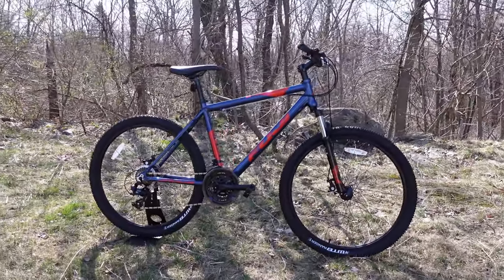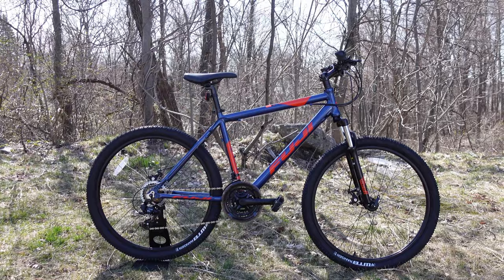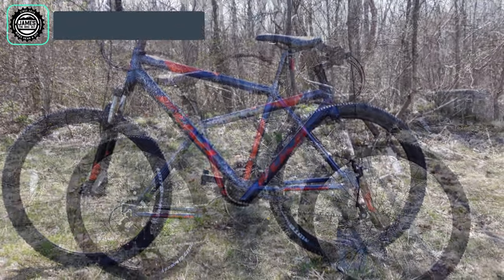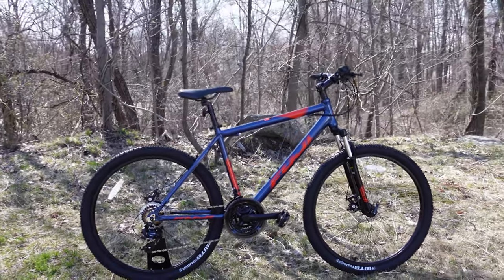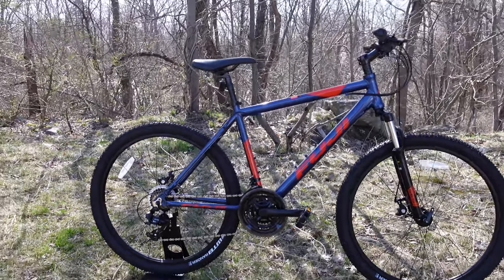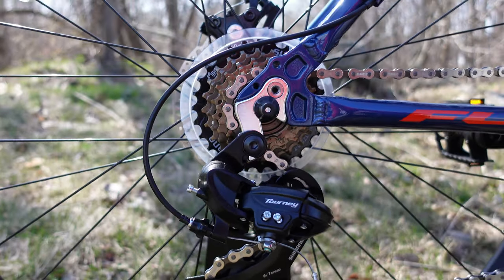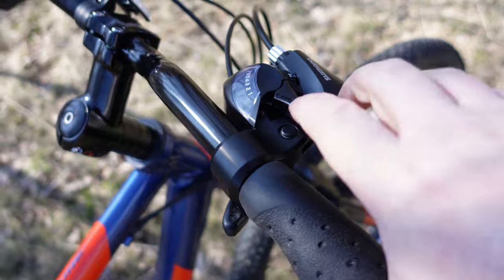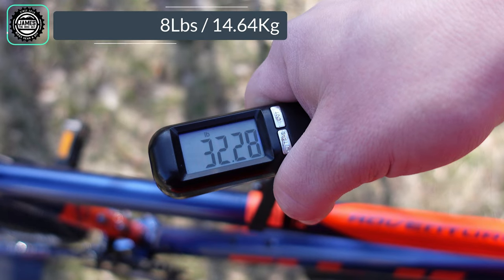Choose Your Own ADVENTURE | 2021 Fuji Adventure 27.5 Mountain Bike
In a world of ever-increasing bike prices, this is an "affordable" bike I can get behind. 27.5" wheels, disc brakes, and an aluminum frame at one of the cheapest prices of any quality bike brand. Going up against things like the Trek 820 and Batch Mountain bike are stiff competition and Fuji has a compelling offering here.

*Info from Fuji*
The Adventure is a wallet-friendly mountain bike that can be used for light trail riding or commuting. Trickle-down technology from Fuji's top-of-the-line models ensures the Adventure rides well and can be a gateway to a new cycling lifestyle.

- A1 aluminum frame is lightweight and durable
- Zoom CH-565 suspension fork with 60mm of travel
- Shimano Tourney 3x7 speed drivetrain
- Tektro M280 mechanical disc brakes with 160mm rotors
- Fuji aluminum wheelset with WTB Ranger Comp 27.5 x 2.25" tires

*Specs*
Frame Fuji A1-SL alloy front and rear triangle
Fork Zoom CH-565, 60mm
Wheels Fuji Aluminum rims, Fuji Aluminum front and rear hubs, black spokes
Tires WTB Ranger Comp, 27.5 x 2.25", 27tpi
Bottom Bracket Sealed cartridge bearing
Crankset Prowheel, alloy, 48/38/28T, chainguard
Shifters Shimano EF41, EZ Fire, 3 x 7-speed
Front Derailleur Shimano Tourney
Rear Derailleur Shimano Tourney
Cassette/Freewheel Shimano freewheel, 14-28T
Chain KMC Z50
Brakes Tektro M-280, mechanical disc, 160mm rotors
Brake Levers Shimano EF41
Handlebars Steel riser bar, 30mm rise, 620mm
Tape/Grips Fuji Performance Grip
Stem Fuji, forged aluminum, +/-20°
Headset 1 1/8" sealed bearings
Seatpost Alloy, 27.2mm
Saddle Padded MTB
Pedals Resin platform